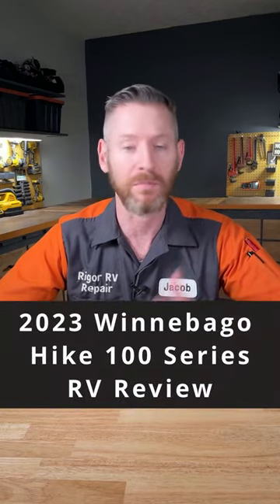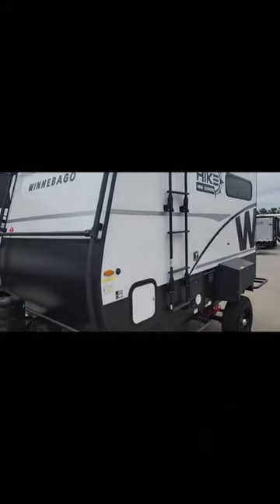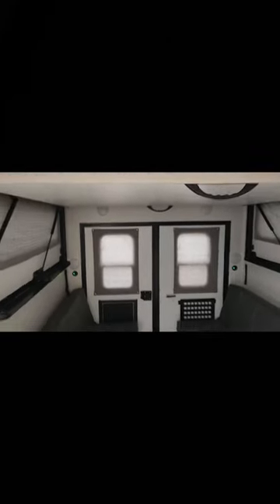30 second review of a Winnebago Hike 100 Series travel trailer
30 second review of a Winnebago Hike 100 Series travel trailer